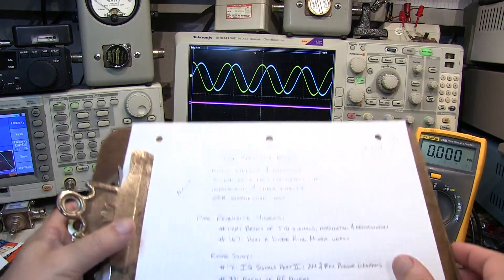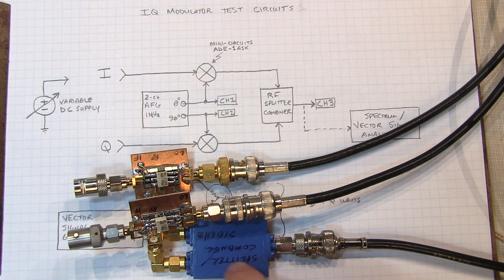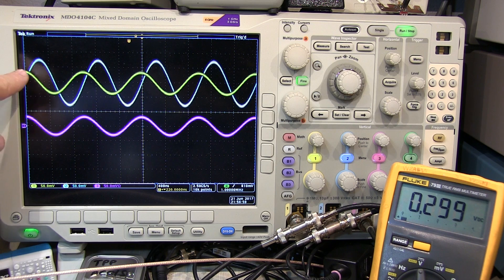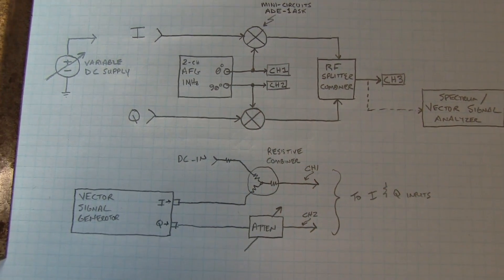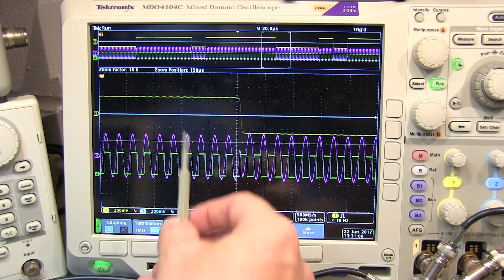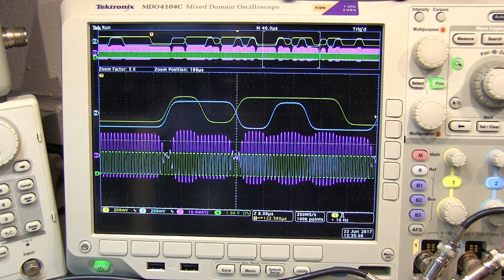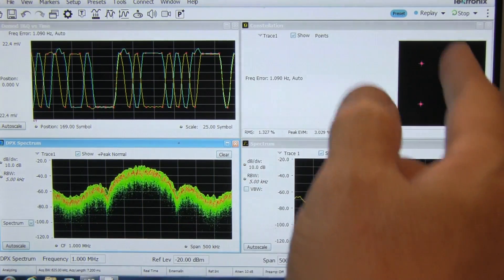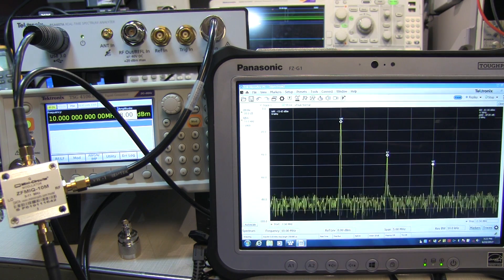#262: IQ Modulator Basics: Operation, measurements, impairments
This video discusses the basics of an IQ modulator, discusses and demonstrates its operation, shows a few typical modulation types as well as the effects of various impairments.  It also shows the basic SSB Suppression test.  I use a combination of a  few Mini-Circuits mixers (ADE-1ASK) for much of the video, and also show one of their IQ Modulator modules (ZFMIQ-10M).  As mentioned in the video, there are a few pre-requisite videos that are recommended to watch prior to this video: